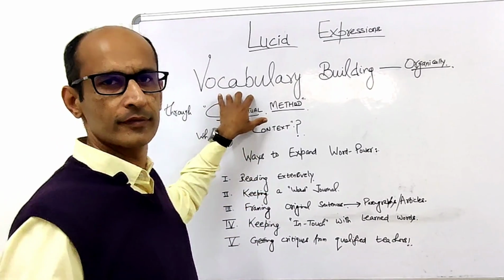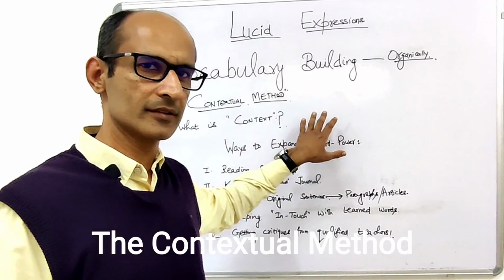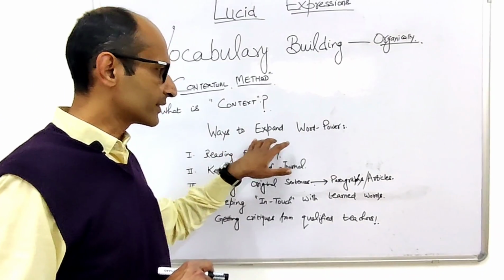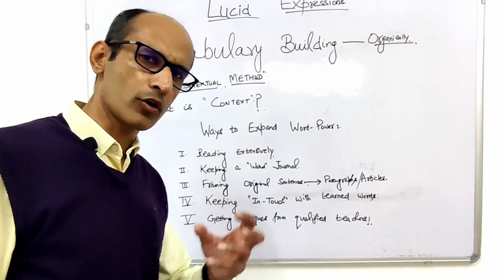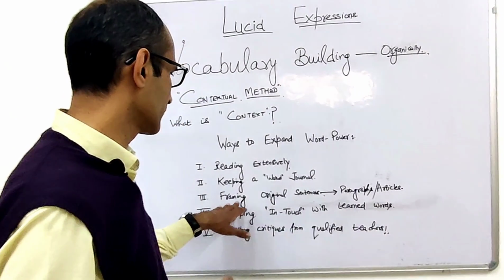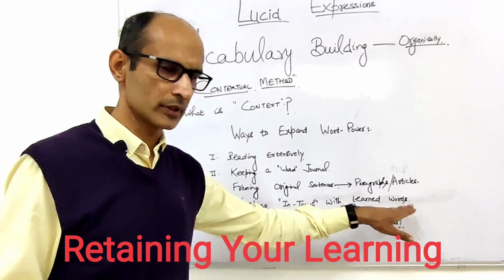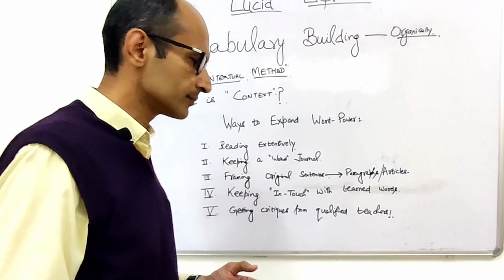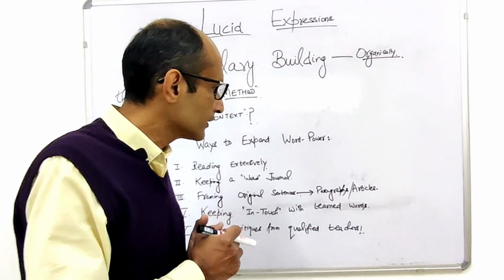Improve Your Vocabulary Organically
Attempts to expand the range of one's vocabulary in a short frame of time often end in frustration. Hurriedly and synthetically acquired word-meanings have a tendency to fade from a learner's memory as quickly as they are stuck in there.

This video attempts to outline an effective, proven method to not only learn new words, but also to make them an organic part of one's 'forever vocabulary', one's personal, built-in lexicon.